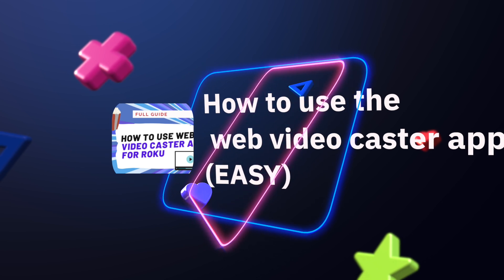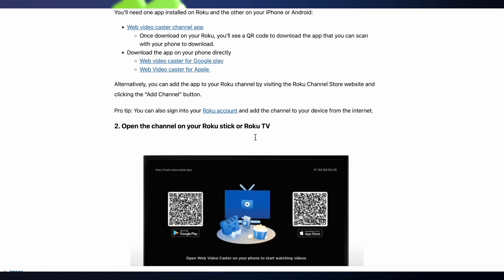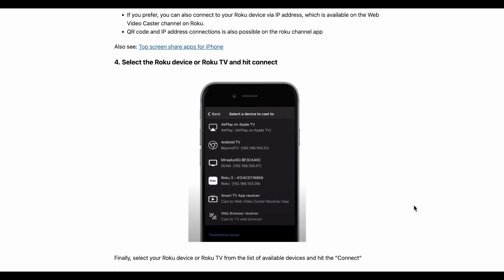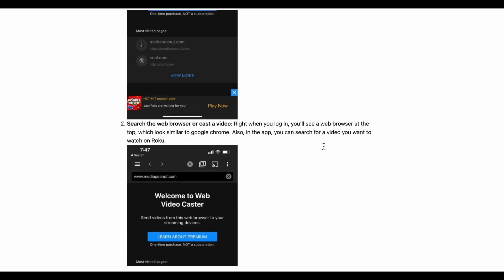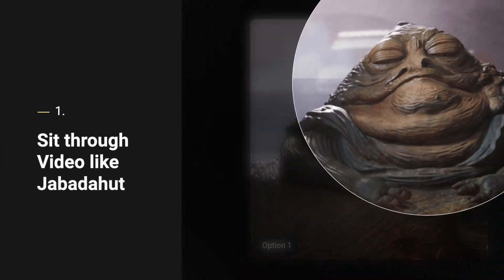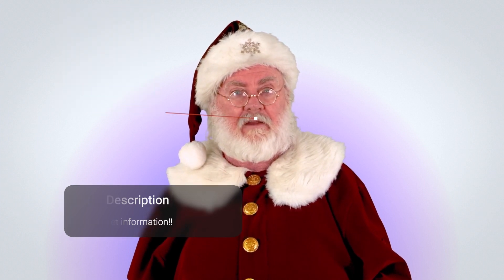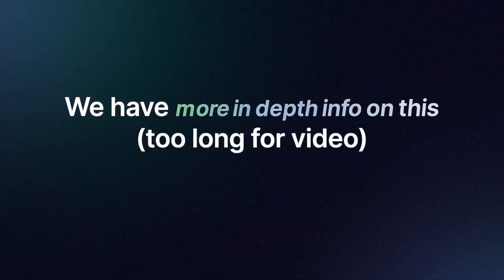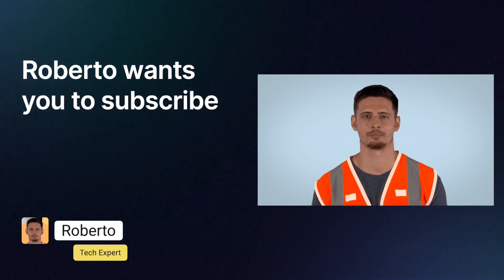How to use Web Video Caster App to cast to Roku (VIDEO TUTORIAL!)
How to use Web Video Caster App for Roku

Are you looking for a way to stream the internet and videos to your Roku device? If so, the Web Video Caster app on Roku is the perfect solution for you. This app will allow you to cast to video and browser content to Roku.

00:00 Intro
01:17 How to use the web video caster app to cast a video or website on Roku
01:42 Step 1
02:11 Step 2
02:43 Step 3
04:02 Two Important Options
04:58 Quick Summary of everything
05:50 Conclusion

This app is a powerful tool that allows you to cast the internet and videos from your Android and iOS devices to your Roku device or Roku TV.

We even rated this as the top Roku web browser since Roku doesn’t have one natively – it’s the easiest solution since Poprism and web browser X are no longer working.

you’ll learn how to download and install the web video caster app on Roku devices and Roku TVs. This includes Roku Ultra, Roku Express, and all other Roku players.